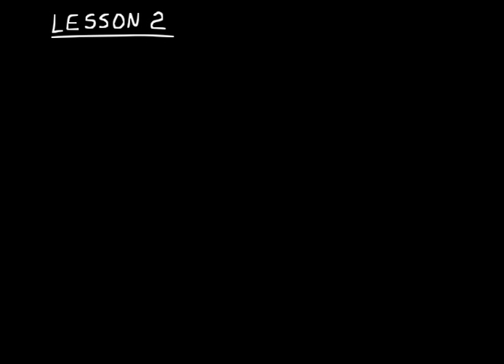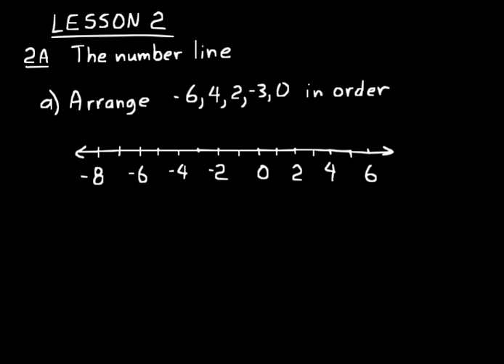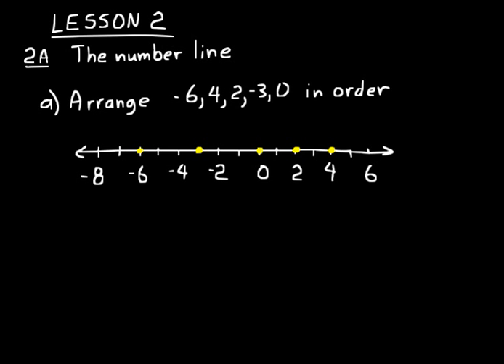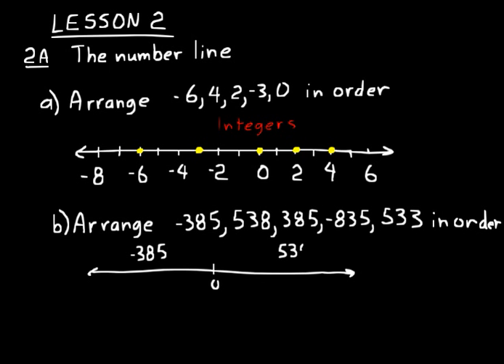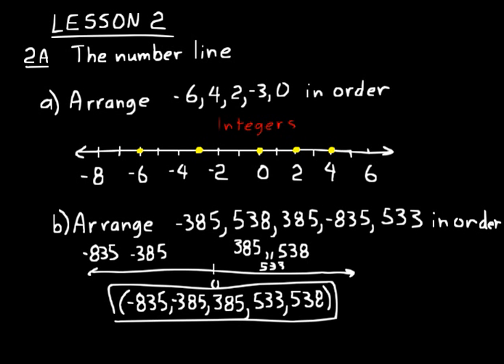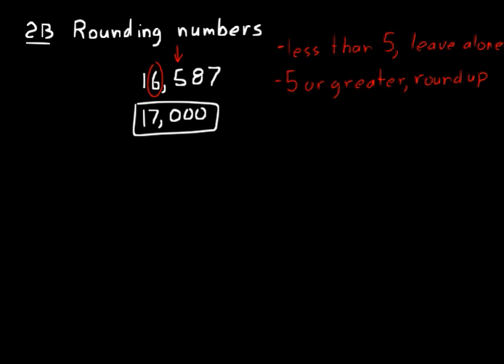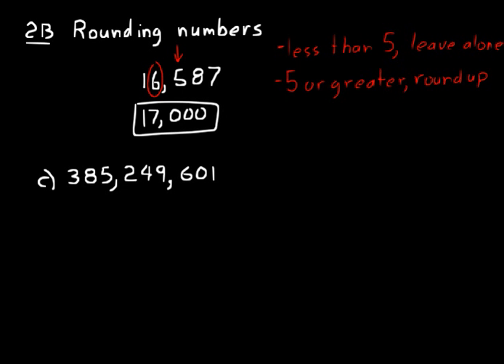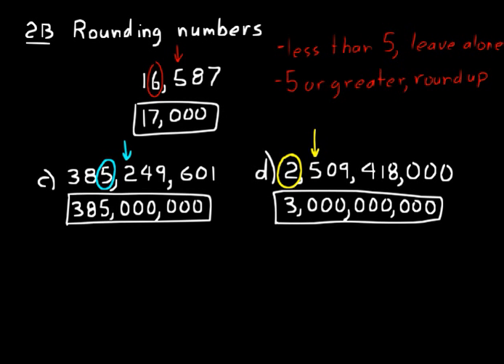DIVE Video Lecture for Saxon Algebra 1/2 3rd Edition Lesson 2